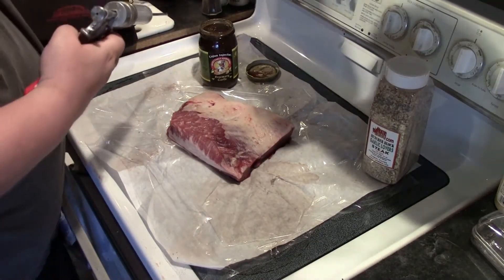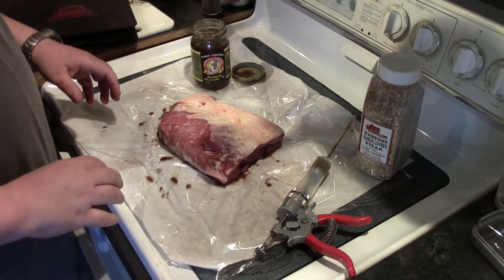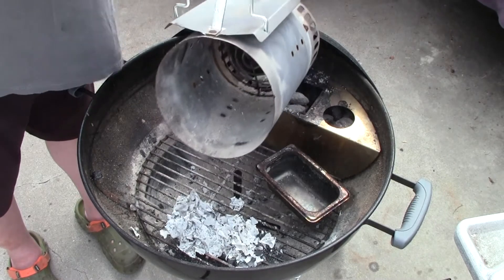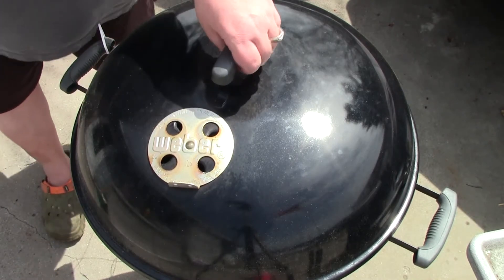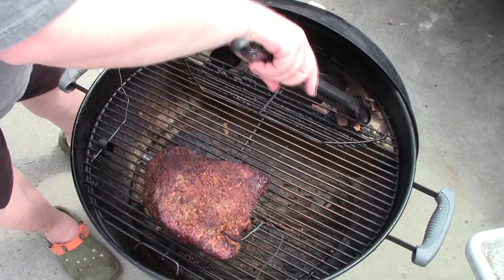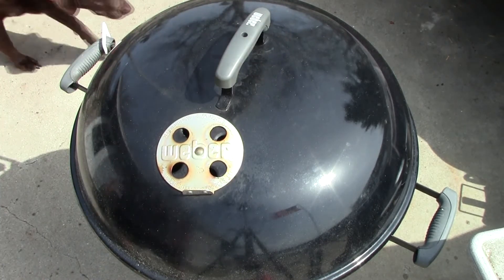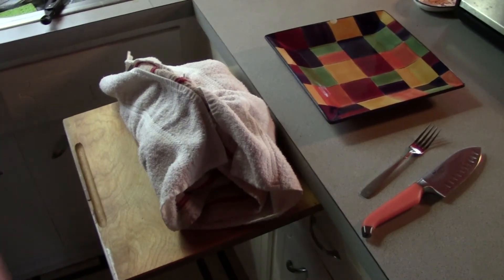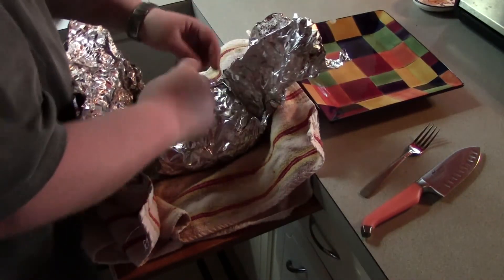Beef Brisket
How to make a juicy, tender Beef Brisket on the grill